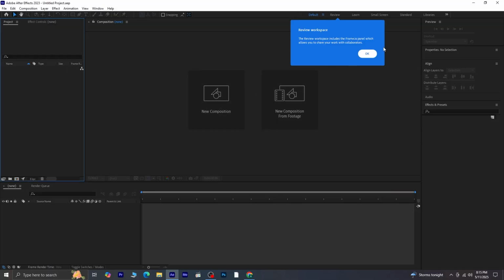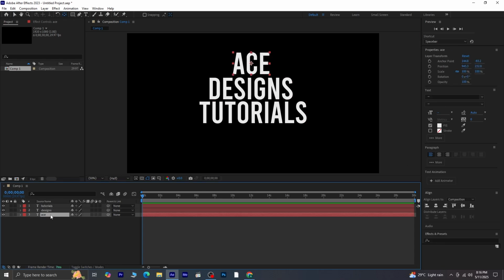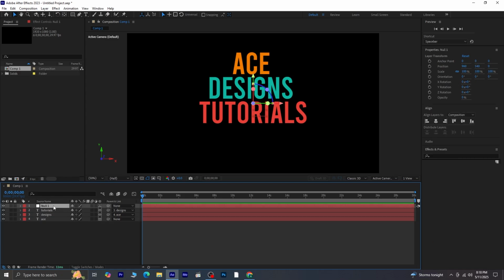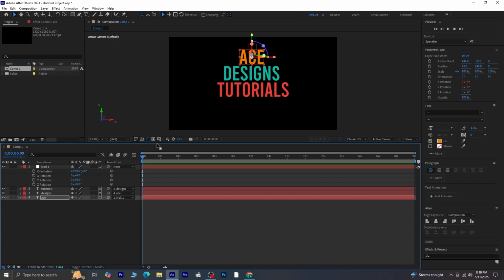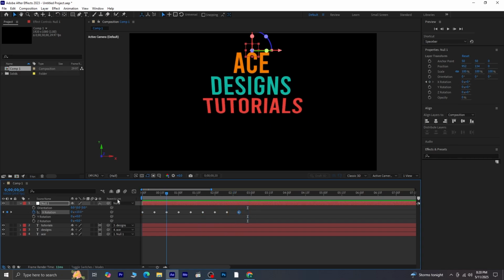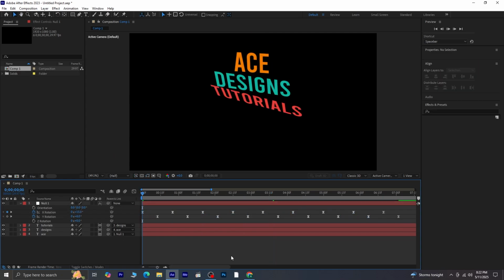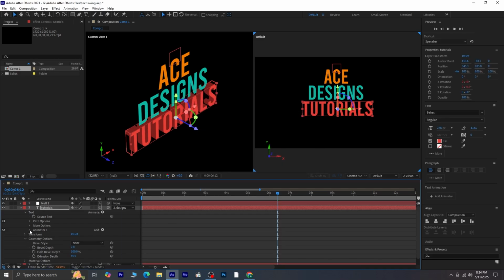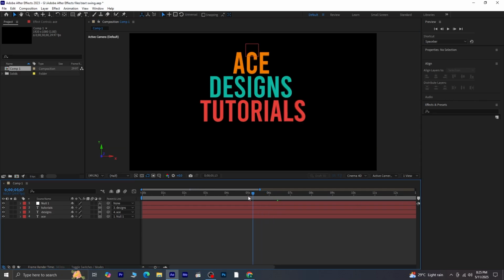3D Swinging Text Animation in After Effects | Beginner Friendly Tutorial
🖌️Hey designers! In this beginner-friendly After Effects tutorial, you'll learn how to create a smooth and stylish swinging text animation step-by-step. No plugins needed! Perfect for intros, titles, and creative motion graphics.